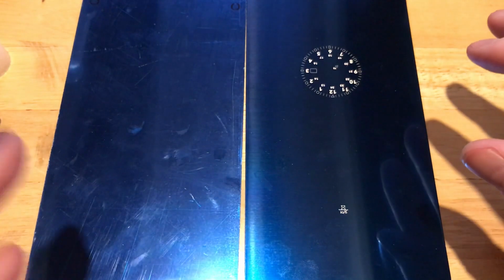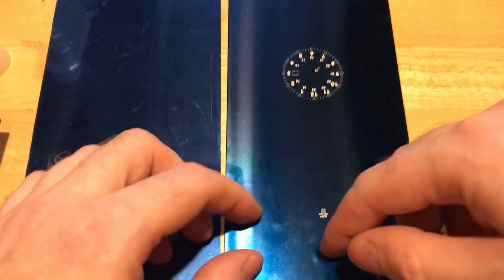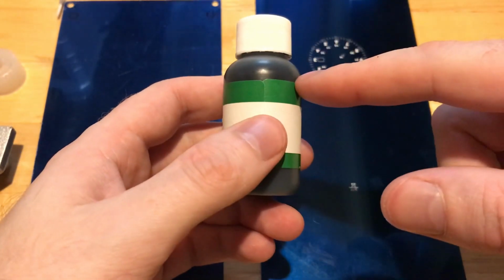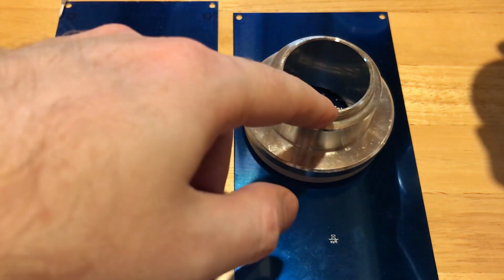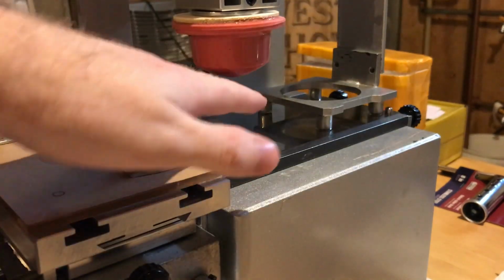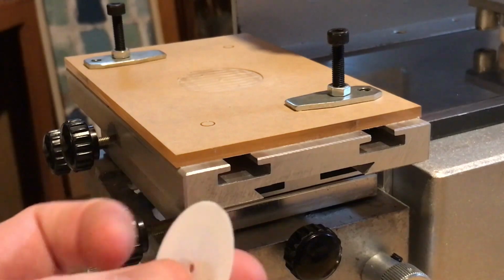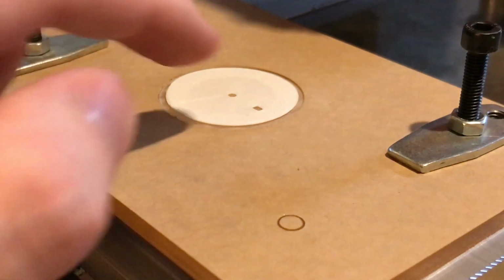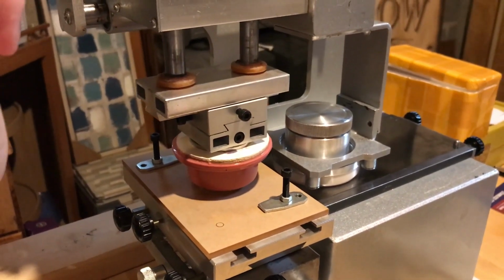Making Custom Dials Part 3: Pad Printer Setup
In Part 3 of my Making Custom Dials Series, I give an overview of my pad printing setup. I discuss laser etched plates (cliches), ink, pad printers, silicone pads, and dial fixtures.